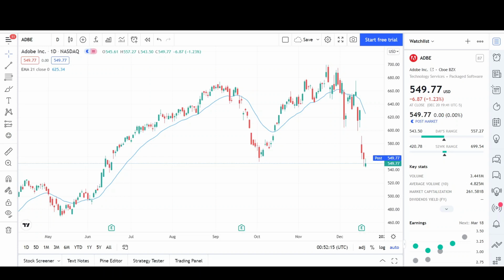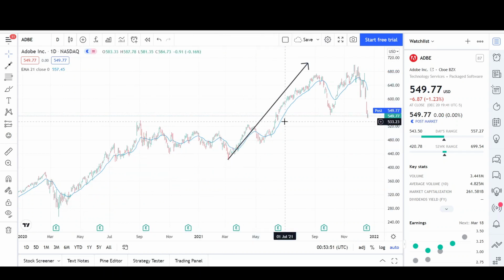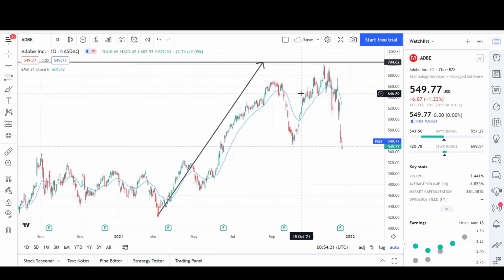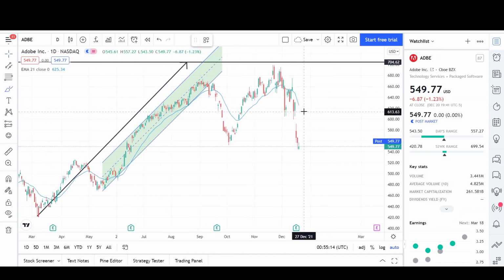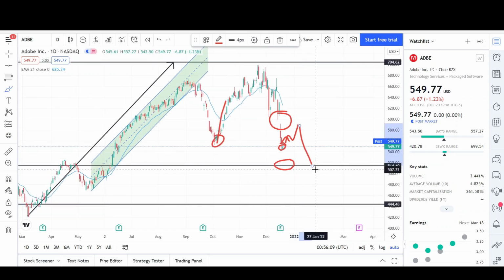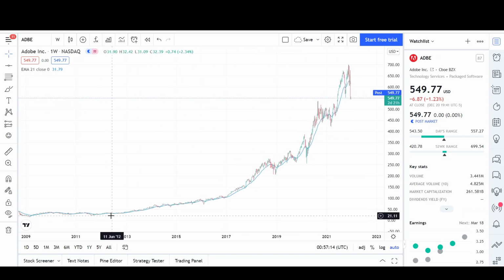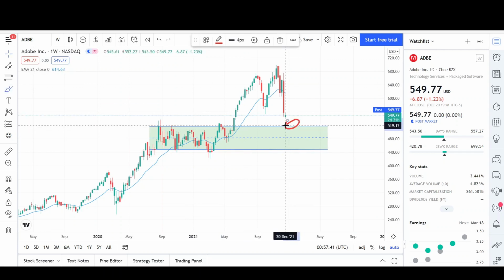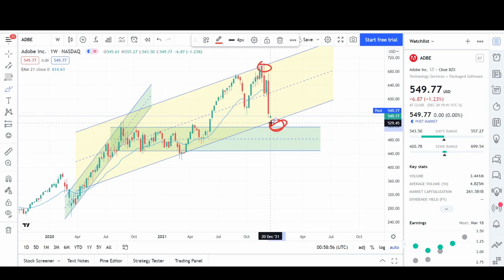ADOBE STOCK (ADBE) | Price Predictions Using Technical Analysis!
Hello YouTube❗,

This is my 155th video on the channel. I will be doing a Technical Analysis breakdown on Adobe.